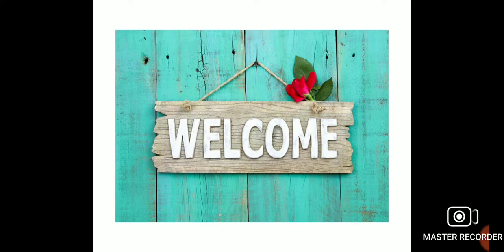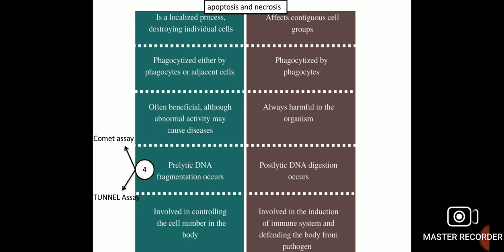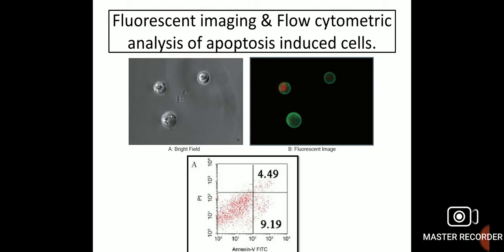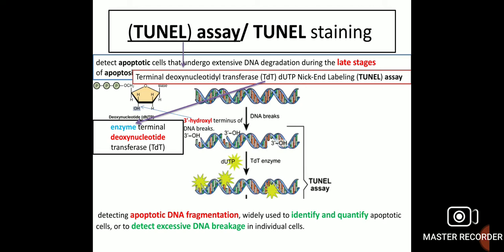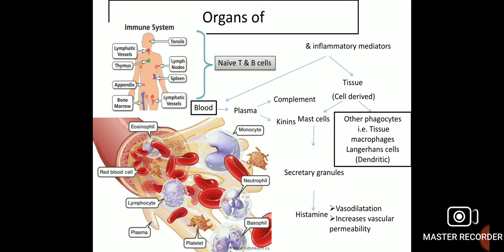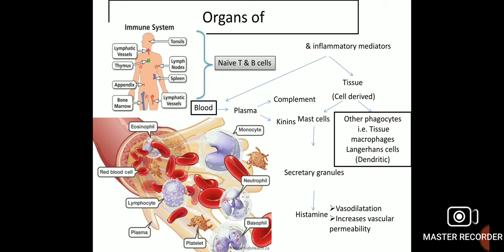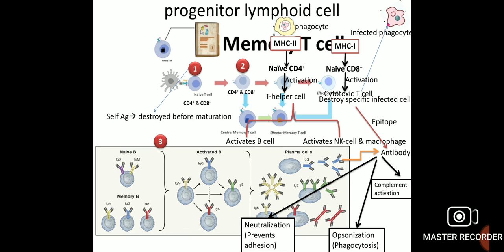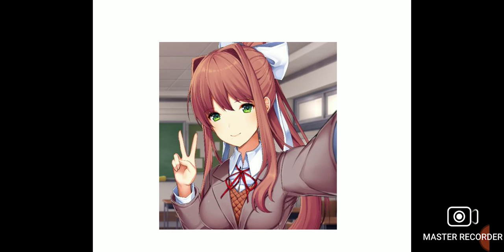Cell death types and detection